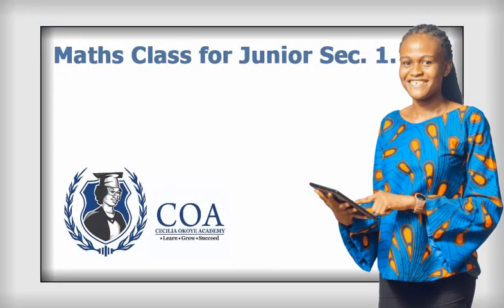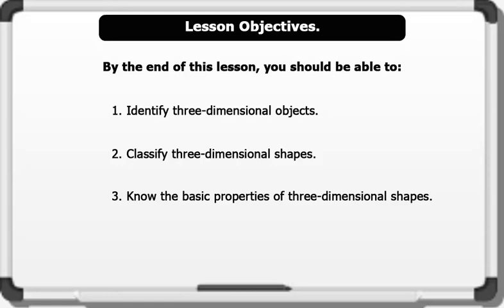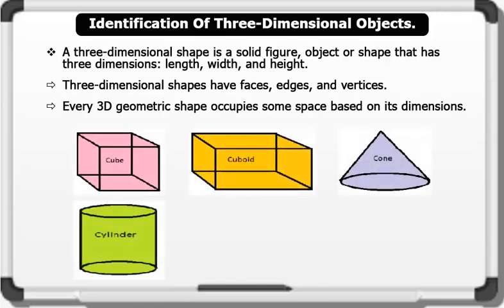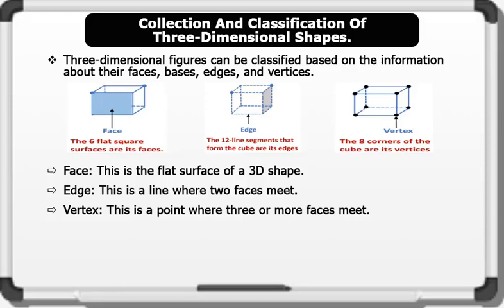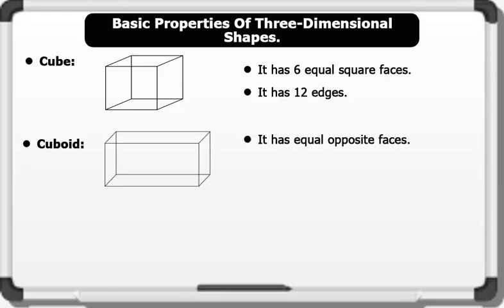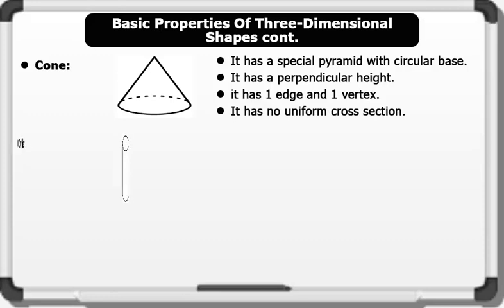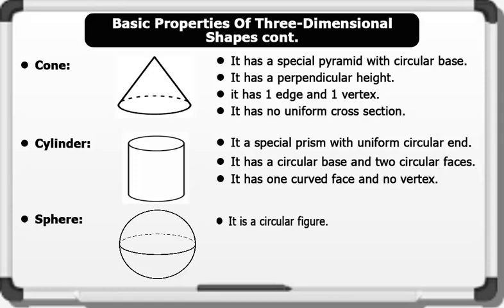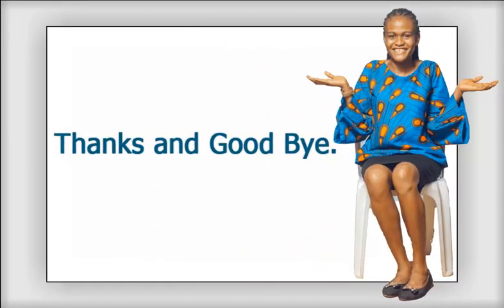JSS 1 Maths Lesson 30 - Three-Dimensional Shapes. Like, Share And Subscribe.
JSS1 Maths Lesson 30 Topic - Tree-Dimensional Shapes.